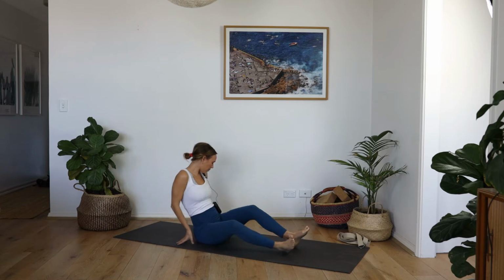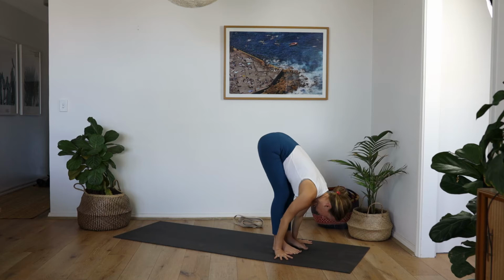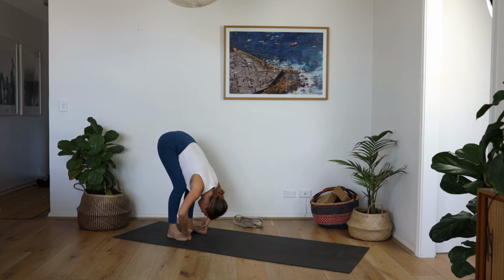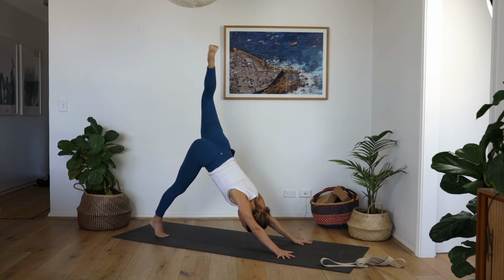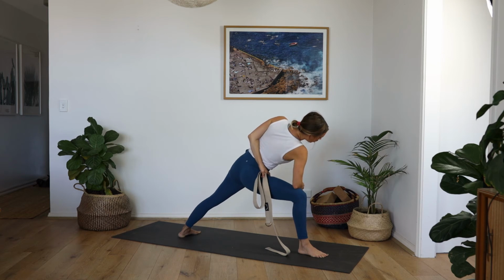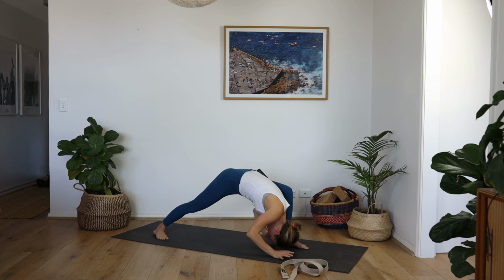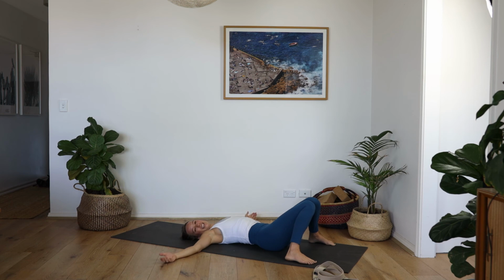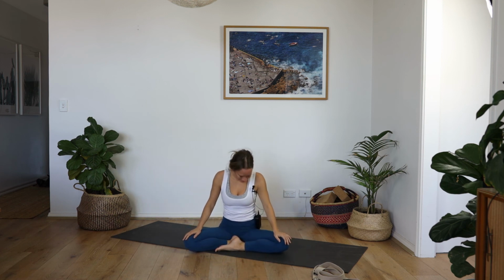60 Min Power Flow | Bird of Paradise | Yoga with Janet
This 60 Minute yoga flow works towards Bird of Paradise.